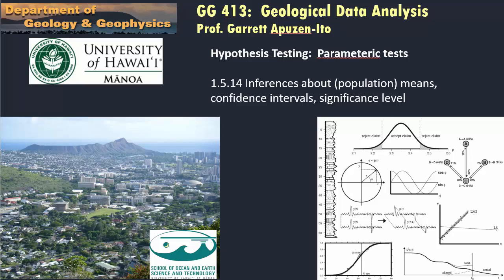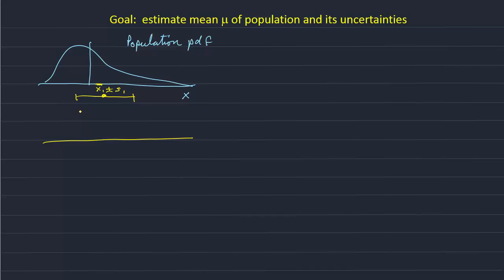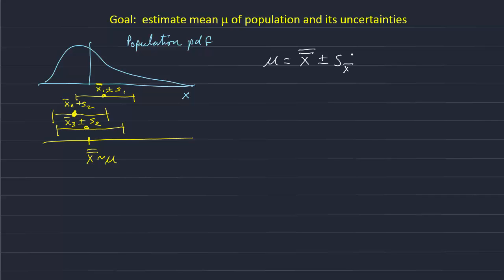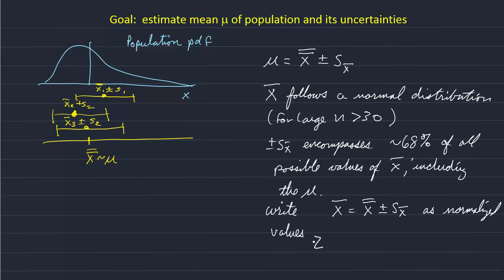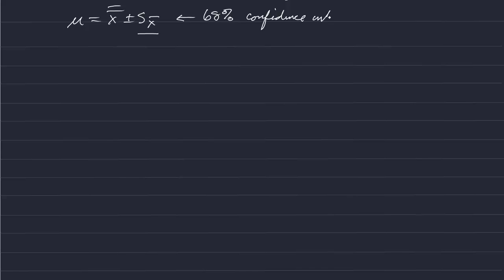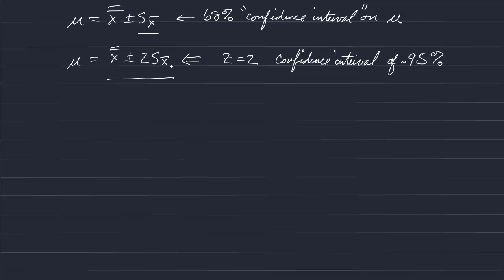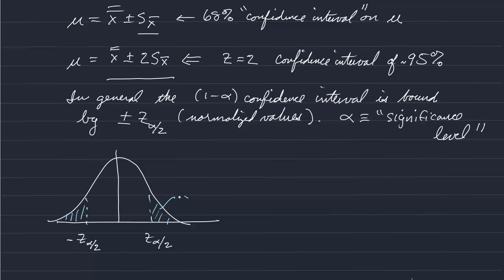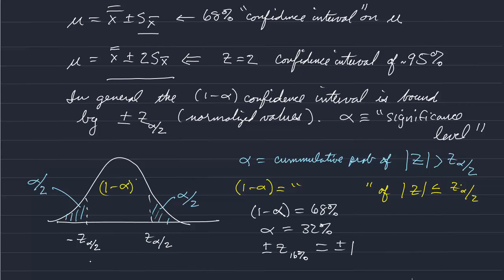ERTH413/613: Estimating the population mean 1: Definition of confidence interval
Garrett Apuzen-Ito,  Dept. of Earth Sciences, University of Hawaii
00:30 The updated book section is 3.5
2:50 for sample 3, the standard deviation should be "S3", not "S2"
5:25 We are estimating the population mean so the equation should be written with the Greek "mu" on the left-hand side, not x-bar (which would designate a sample mean).